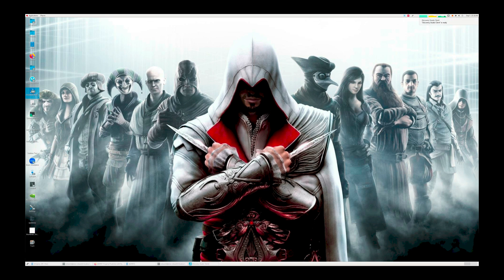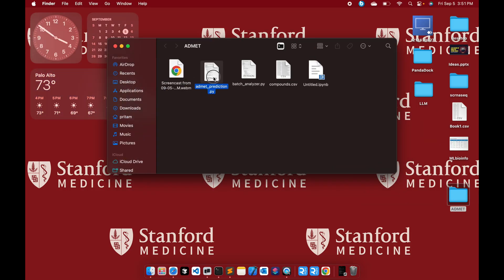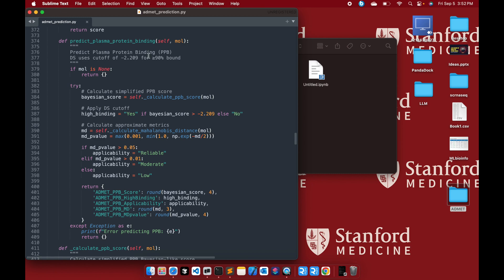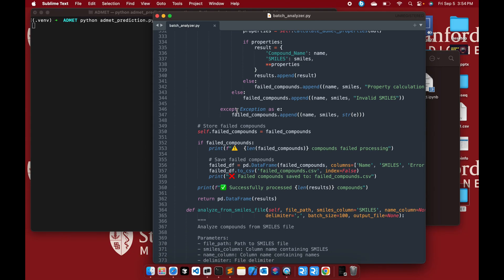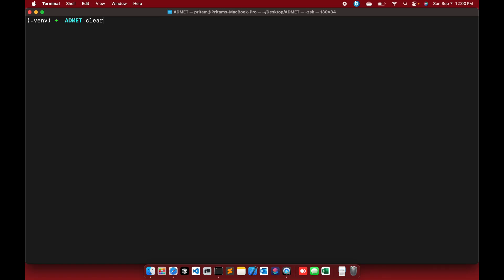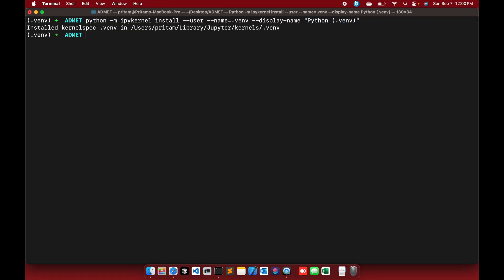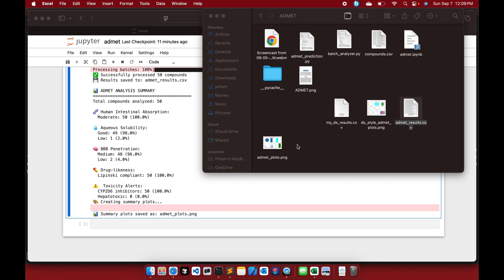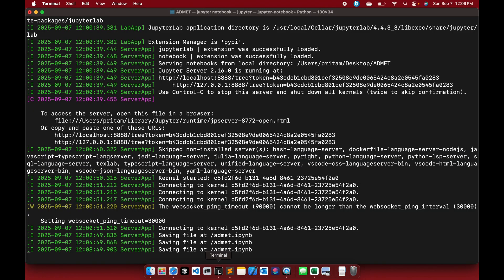Predicting ADMET Properties with RDKit | The Science of Predicting Drug Efficacy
In this video, I demonstrate how to predict ADMET properties (Absorption, Distribution, Metabolism, Excretion, Toxicity) using the RDKit library.
This is a free and open-source approach to drug discovery, helping researchers analyze drug-likeness, solubility, BBB penetration, hepatotoxicity, and more.

Welcome to Omixium!

This channel is dedicated to empowering the next generation of scientists with hands-on tutorials, deep dives, and tool walkthroughs in:

🔬 Bioinformatics & Computational Biology
🧠 AI in Drug Discovery & Protein Design
⚗️ Molecular Docking, MD Simulations & Systems Biology
🧬 Single-cell RNA-seq, Multi-omics & NGS Pipelines
👨‍💻 AI Coding for Biology (Claude, Gemini, GPT)